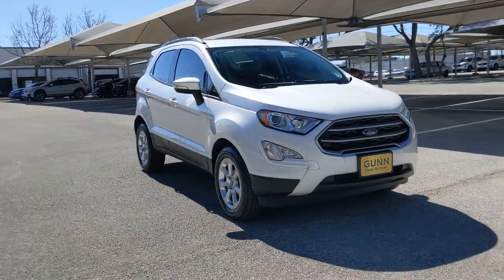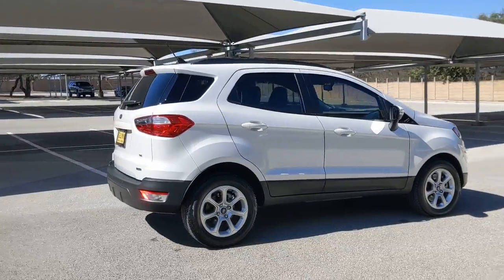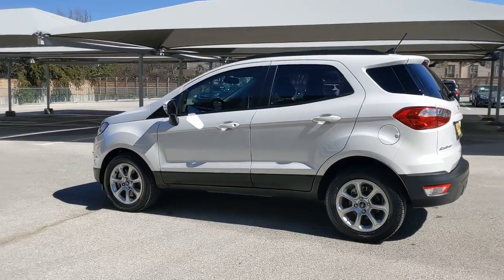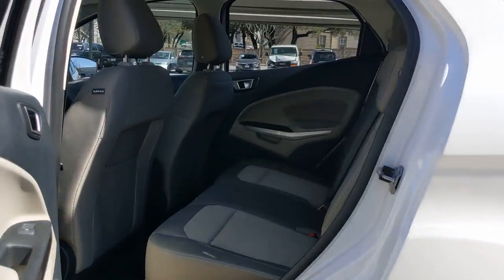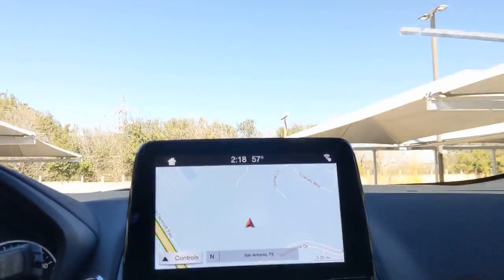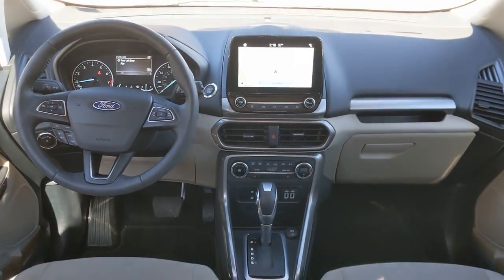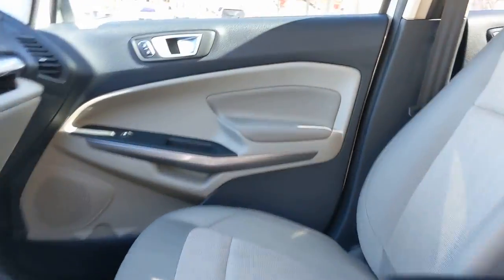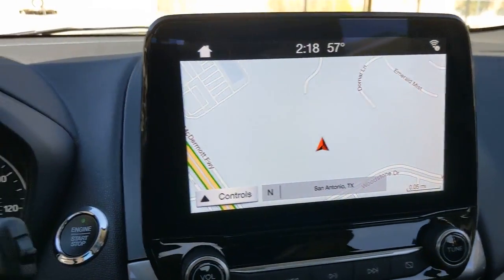2019 Ford EcoSport San Antonio, Austin, Houston, Dallas, Boerne, TX BC11845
2019 Ford EcoSport

Gunn Acura
11911 IH 10 W

Alloy Wheels, Audio Package, Backup Camera, Multi Zone Climate Control, Navigation System, 110V/150W AC Power Outlet, 7 Speakers, Ambient Lighting, BLIS Blind Spot Information System, FordPass Connect, SE Convenience Package, SiriusXM Traffic & Travel Link, SYNC 3 Communications & Entertainment System w/47B, Wheels: 16 Shadow Silver-Painted Aluminum.CARFAX One-Owner. Clean CARFAX.White Platinum 2019 Ford EcoSport SE 6-Speed Automatic FWD EcoBoost 1.0L I3 GTDi DOHC Turbocharged VCT SE